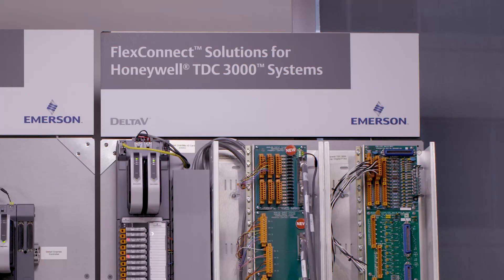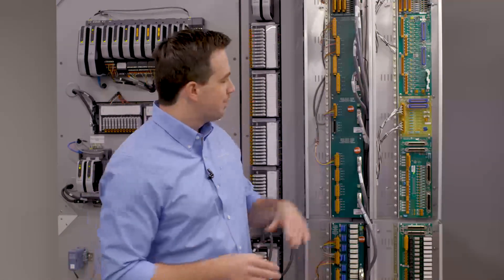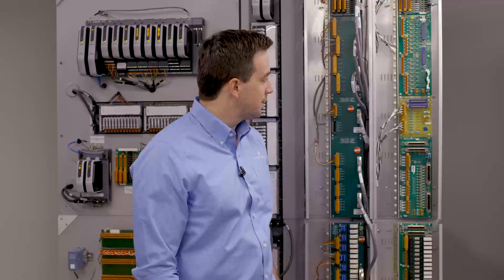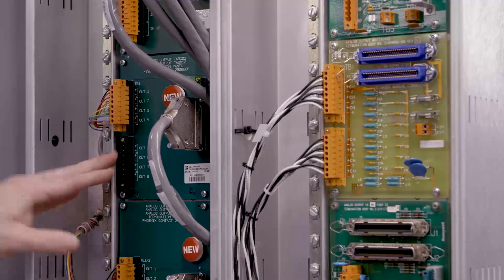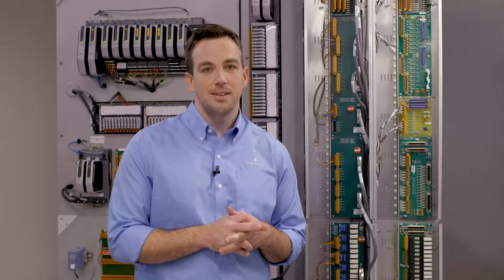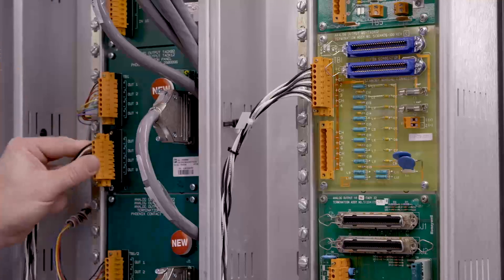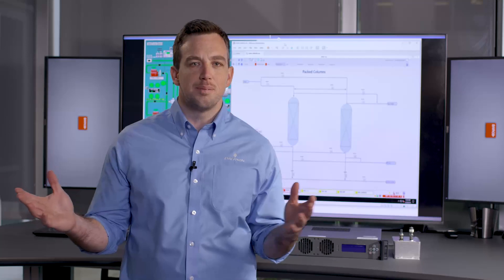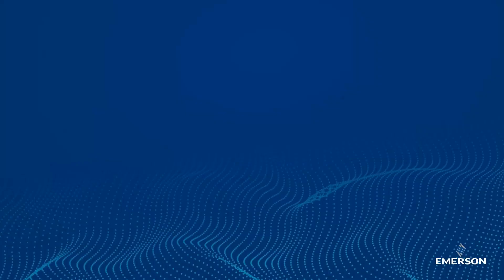DCS Modernization: Switching from Honeywell to DeltaV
See how Emerson’s FlexConnect solutions make it easy to switch from a Honeywell TDC 3000 to the DeltaV distributed control system, decreasing complexity and rework for shorter shutdowns.